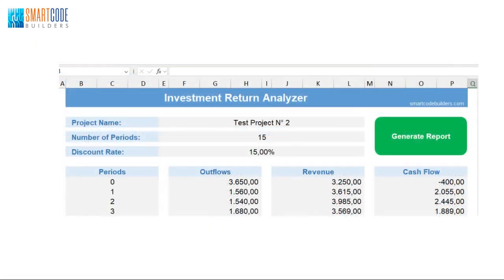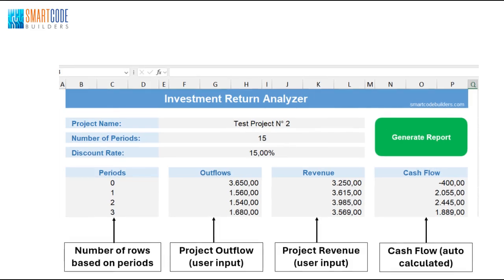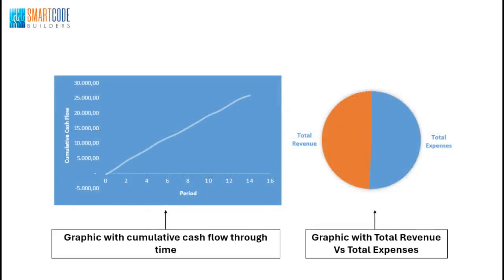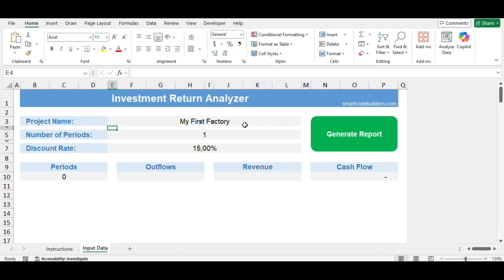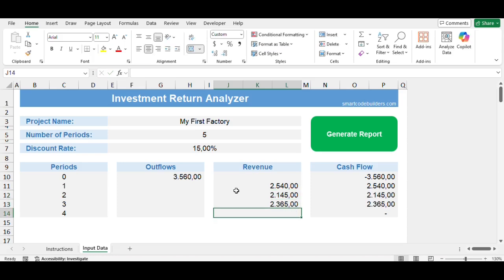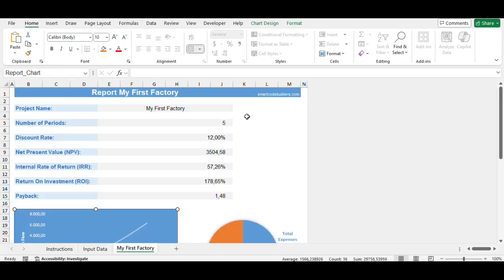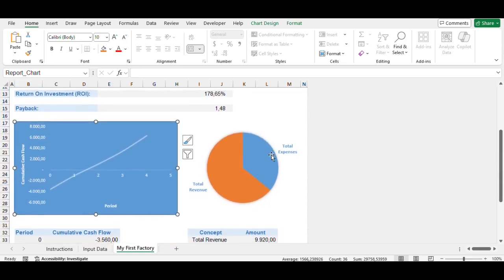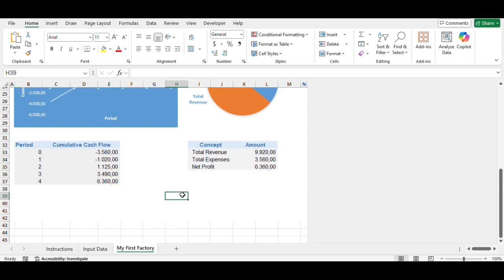Investment Return Analyzer: Evaluate Project Profitability | Evalúa la Rentabilidad de Proyectos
Learn how Investment Return Analyzer helps you evaluate project profitability using cash flow analysis in Excel. 📈💰

✅ Key Features:
🔹 Enter project parameters.
🔹 Record revenues and expenses.
🔹 Automatically generate financial reports with key indicators like NPV, IRR, ROI, and Payback Period.
🔹 Charts and detailed tables to visualize results.

💡 Perfect for entrepreneurs, financial analysts, and small businesses looking to optimize decision-making.

Descubre cómo Investment Return Analyzer te ayuda a evaluar la rentabilidad de proyectos mediante el análisis de flujo de caja en Excel. 📈💰

✅ Funciones principales:
🔹 Ingreso de parámetros del proyecto.
🔹 Registro de ingresos y gastos.
🔹 Generación automática de reportes financieros con indicadores clave como VPN, TIR, ROI y Período de Recuperación.
🔹 Gráficos y tablas detalladas para visualizar resultados.

💡 Ideal para emprendedores, analistas financieros y pequeñas empresas que buscan optimizar su toma de decisiones.